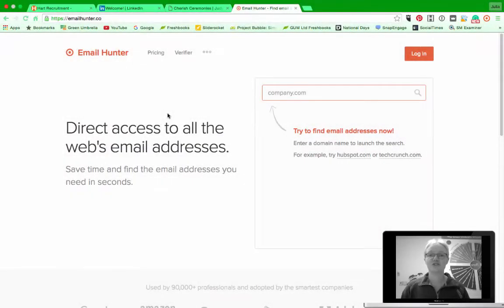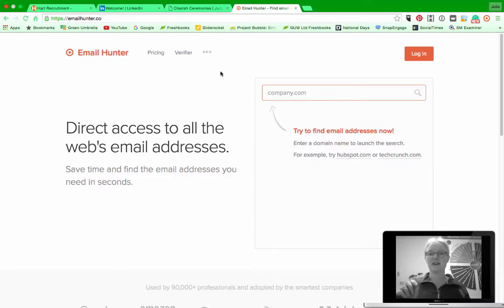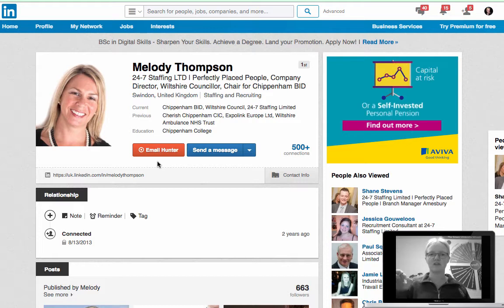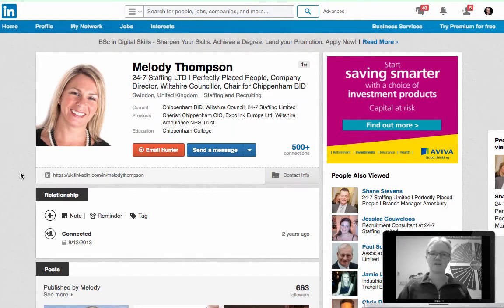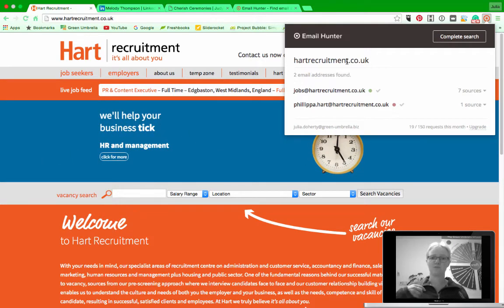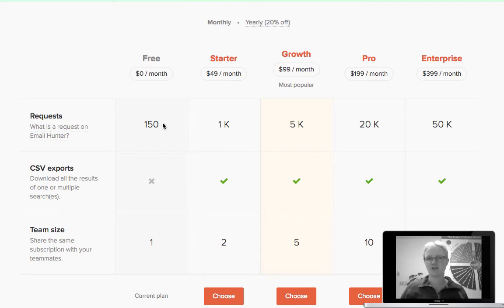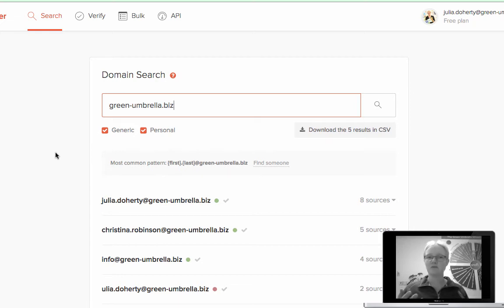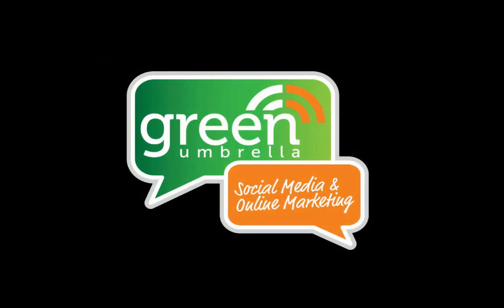Email Search Facility using LinkedIn (even if you are not connected to that person)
I have been using for a long time now to search for email addresses on the internet, however it has recently been throwing up some very naff results - so I went on the search for a new tool and stumbled upon -it's brilliant!

The main features are:-
* Search for patterns instantly via domain names
* Using the Google Chrome extension, it links to your LinkedIn account (this is just amazing!).
* Verify the email at the touch of a button.

The free version is up to 150 searches a month, which is fine for me or smaller businesses.  There are paid plans if you wanted to search for more.